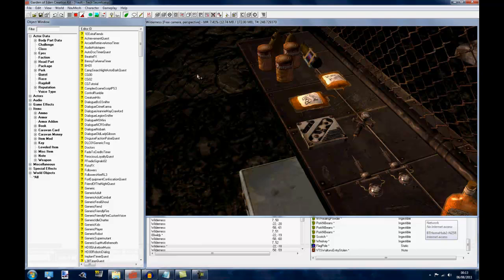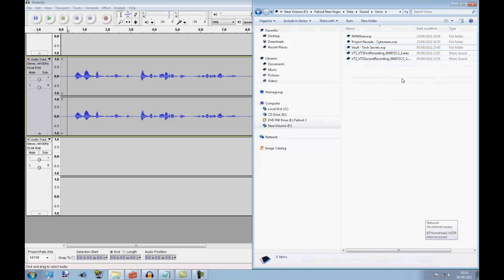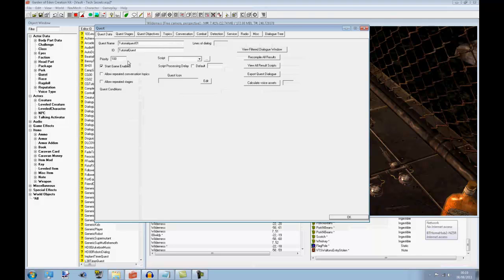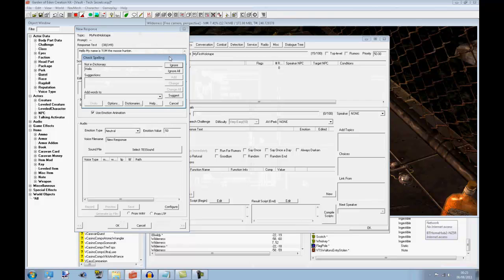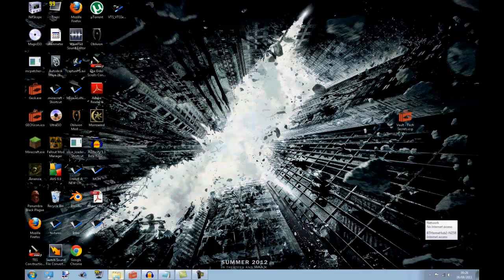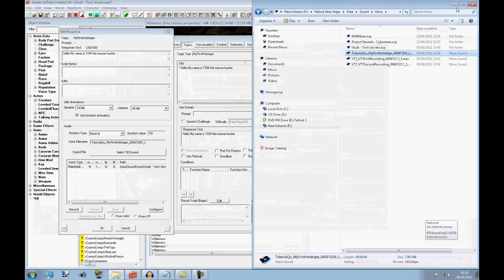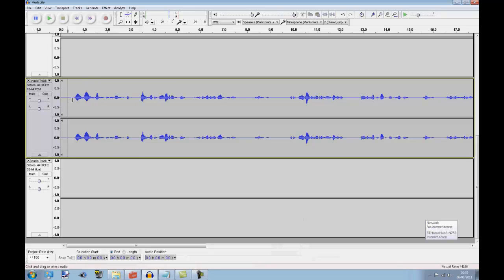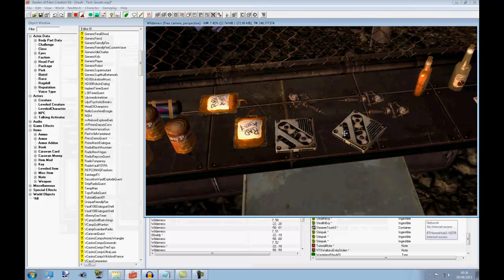GECK - Custom Voice and Audio Holotapes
In this GECK tutorial we will look at custom voice for diologue and holotapes.